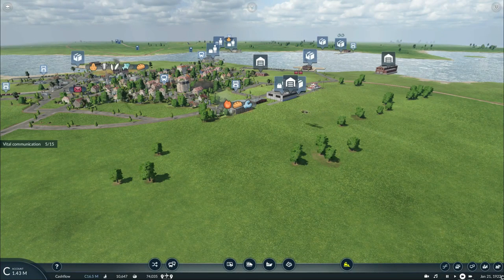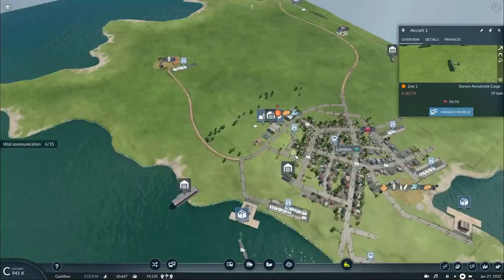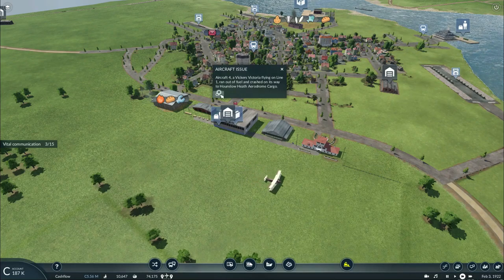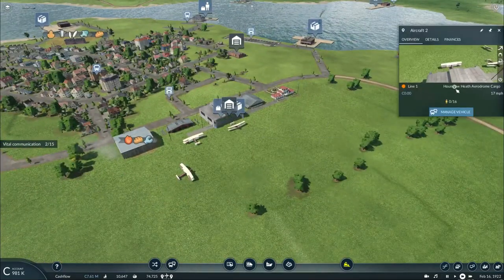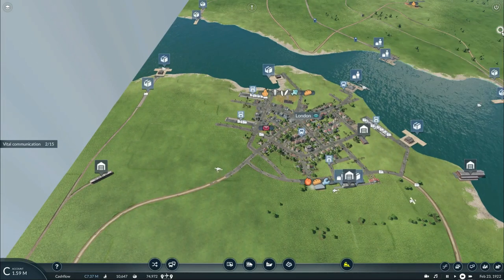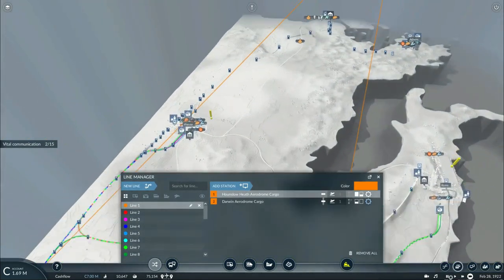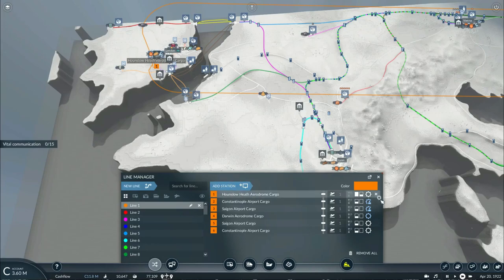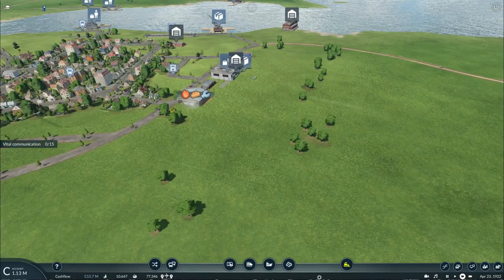Let's Play: Transport Fever 2 (Part 26-17: Problems with Vimmy)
In the previous episode, we got our first loads of airmail to Port Darwin and actually made a good amount of money, and in this episode, we try the new airplane to get our mail to Australia, but however, things are not what it seems.

[jb_10]Girder Bridge 10
[jt_2]Track1 1.10
1901 Oldsmobile 'Curved Dash'
1902  Rambler Model C 1.1
1907 Stanley Runabout
4-6-2 Pacific Skin pack 1 1.1
Acheatments
Annual Maintenance
British Gated Level Crossing 1.232
Caboose 1.2
Caboose Truck
Filmore & Western Baldwin 2-8-0
Generic Early New Zealand Coach and Guard Van
Lil Guy
Lost Haven Tram
Mikado Repaint Pack Part 1 1.1
Mission The Great Air Race
North American Bridges 1.1
Steamship Ferry
Taxies
British Semaphore Signal/UK Semaphore Signal
US Semaphore Signals